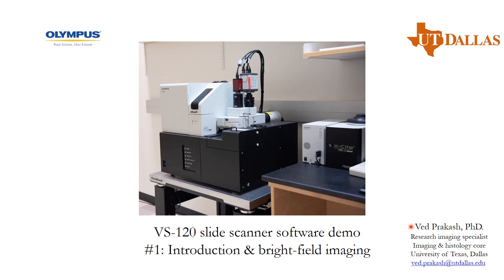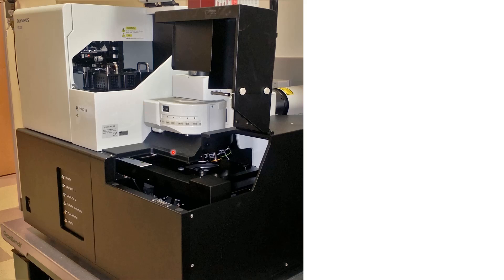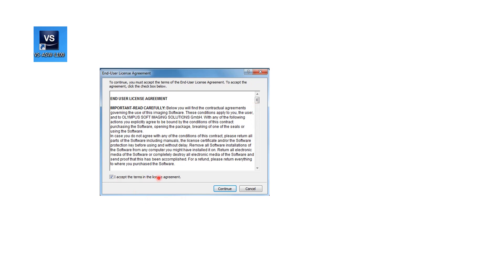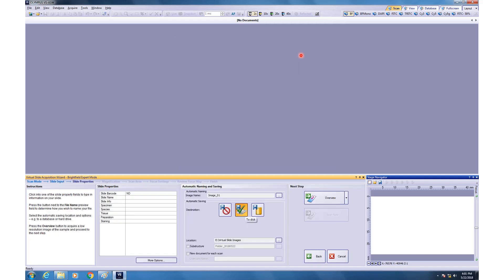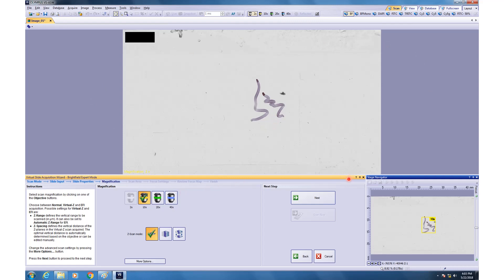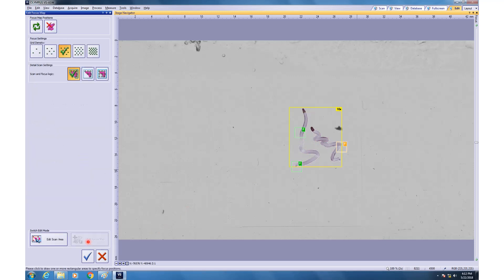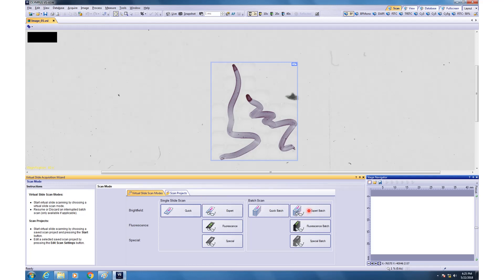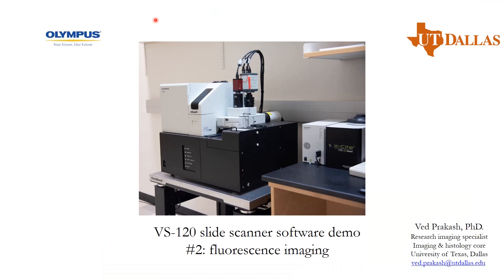Module 1 Introduction and Bright Field Imaging